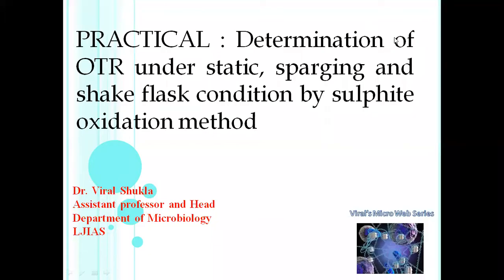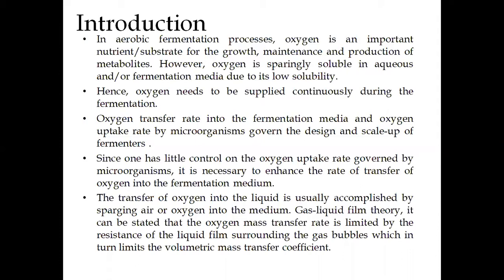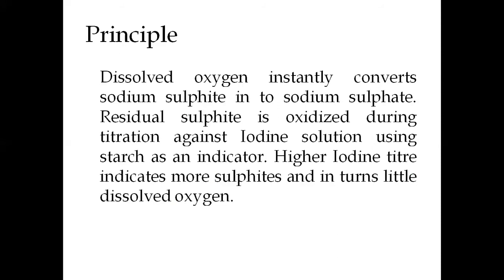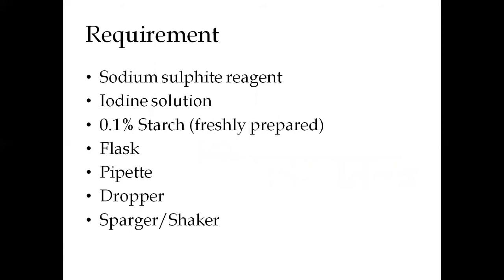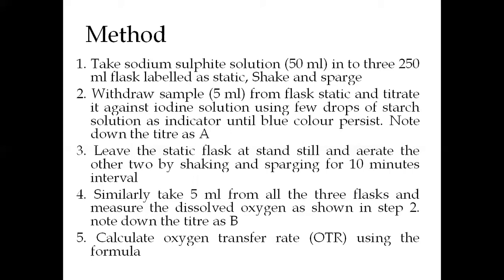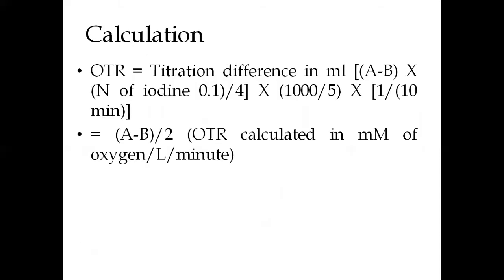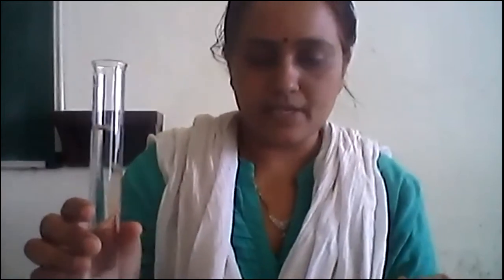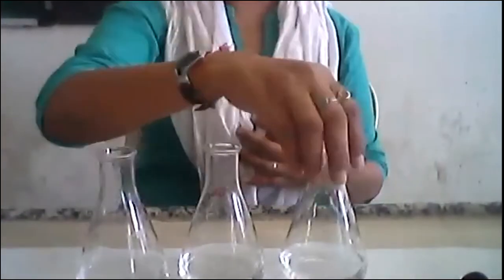Determination of Oxygen transfer rate by sulphite oxidation method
Microbiology practical Semester 5